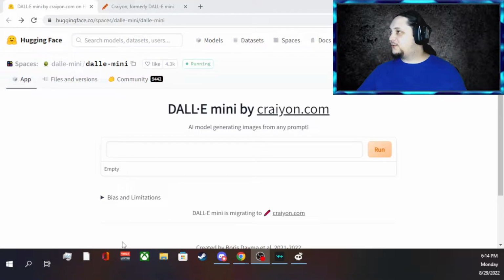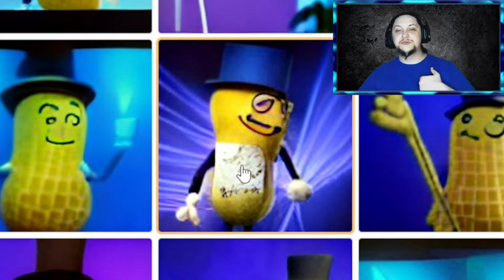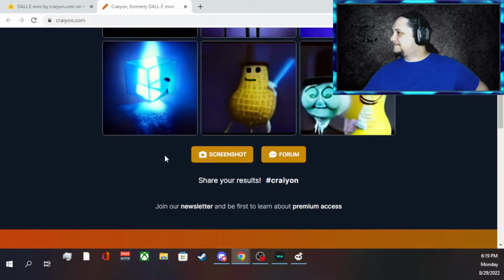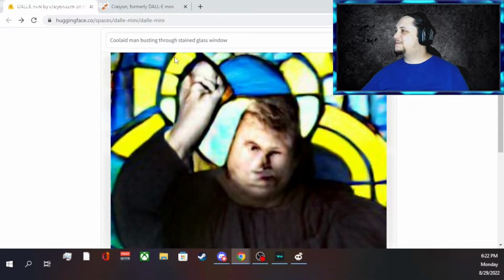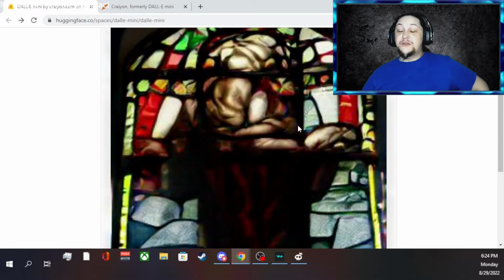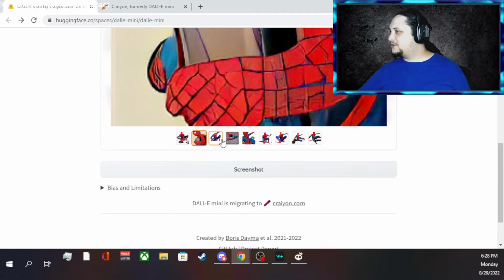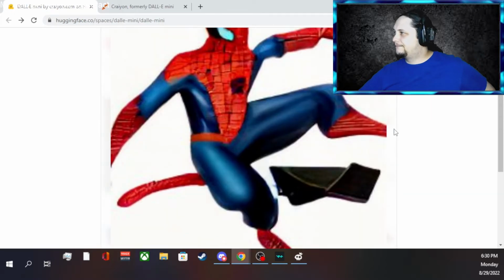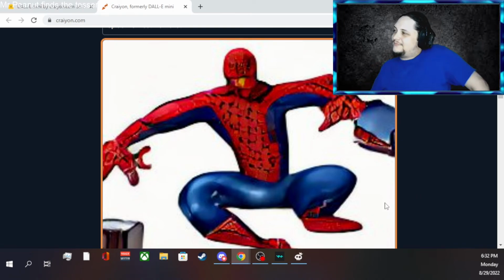A.I. Image generator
Osiyo (Hello) Islanders! Welcome to the age of ARTIFICIAL INTELLIGENCE.

Be sure to follow Turtle island Gaming on Facebook and Twitter to keep up with upcoming Livestreams and other events.

Stay shiny!